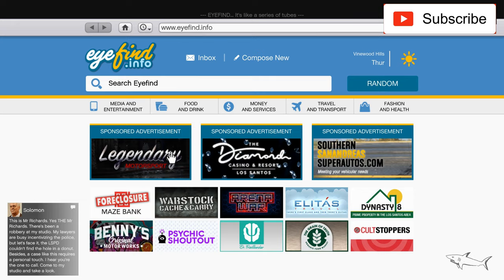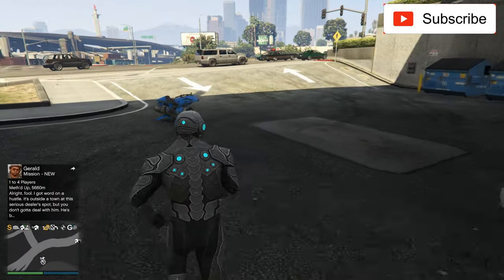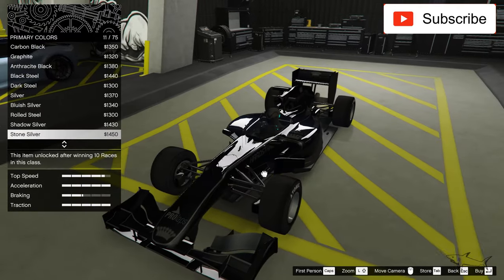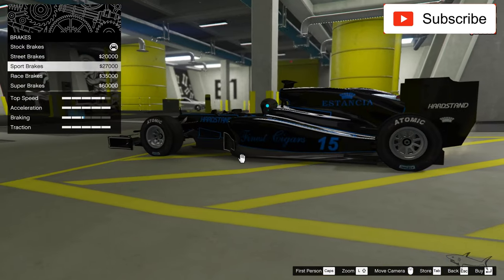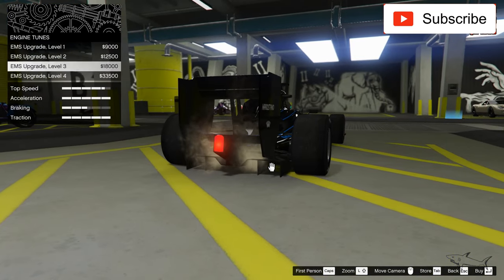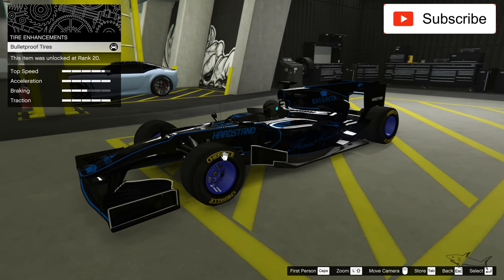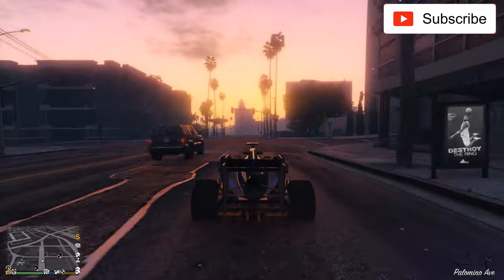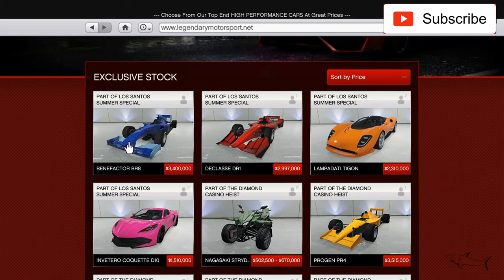Benefactor BR8 Review & Test Drive & Best Customization NEW CAR GTA 5 Online Formula 1 DLC CAR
The Benefactor BR8 (Formula 1 Car) is a Open Wheel Vehicle featured in GTA Online (Next Gen), added to the game as part of the 1.51 LS Summer Special update on August 11, 2020.

The BR8 (Formula 1 Car) can be purchased from Legendary Motorsport for $3,400,000, and it can be stored in the Garage (Personal Vehicle). This vehicle can be customized at Los Santos Customs.